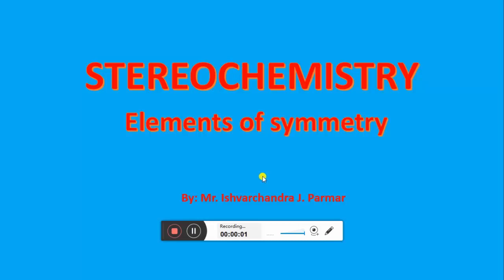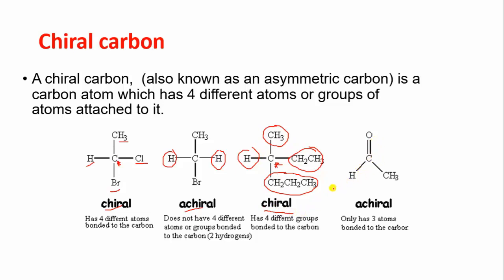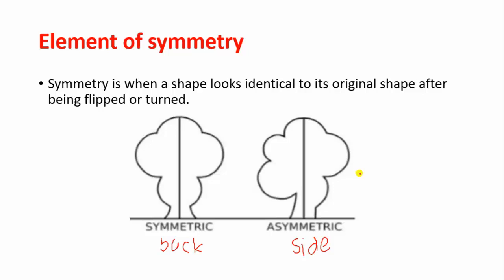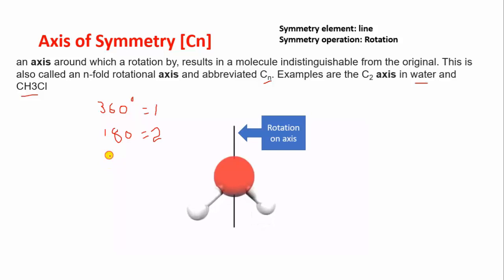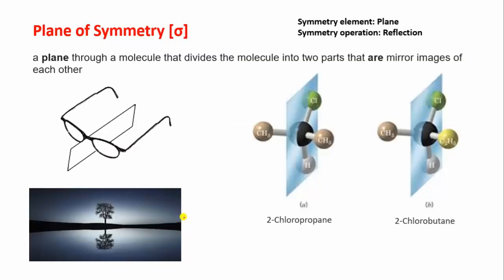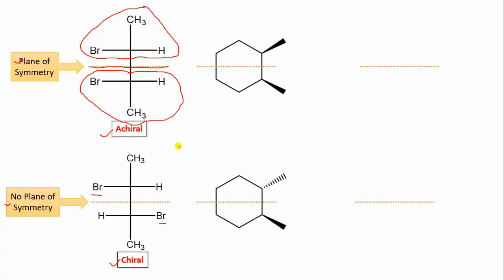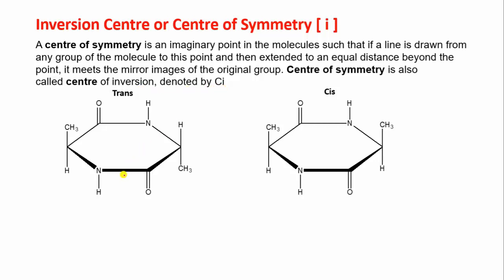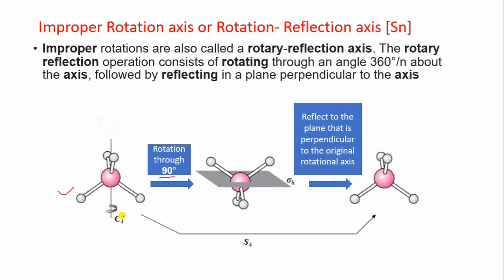3 elements of symmetry